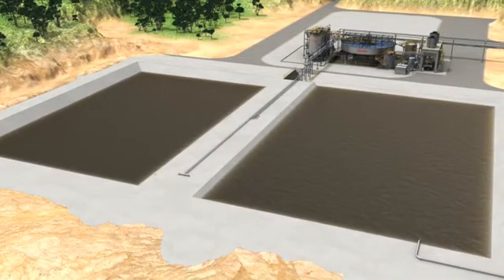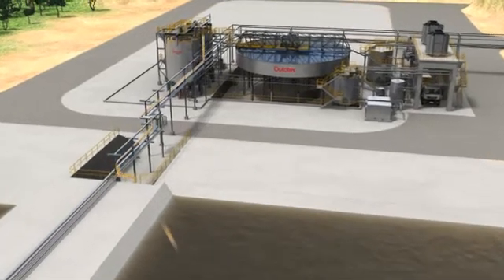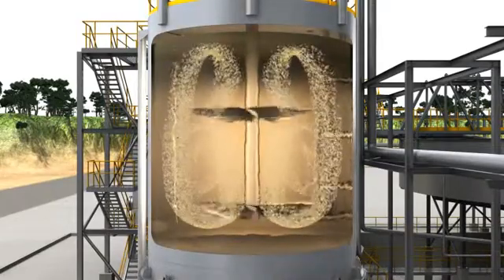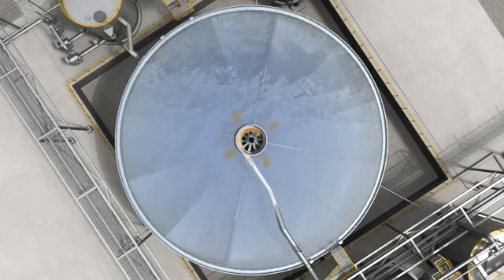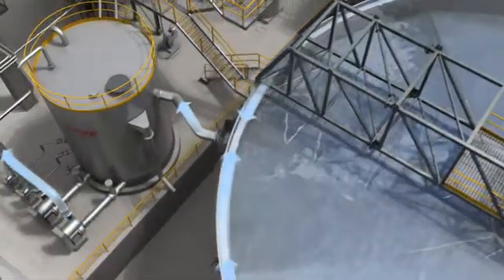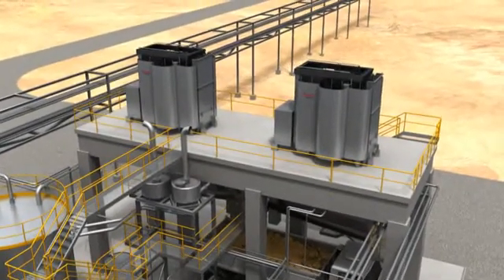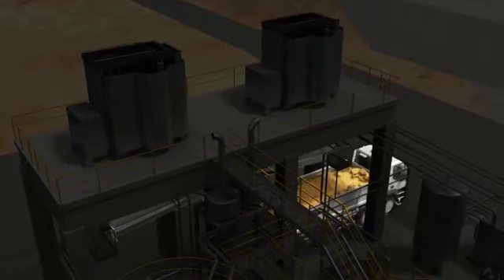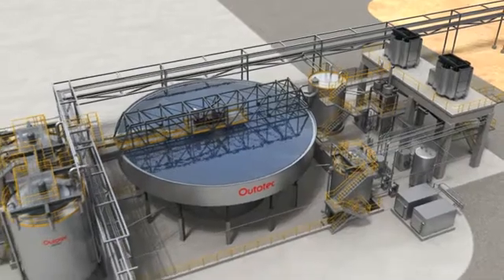Metso - Industrial Water Treatment Solutions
Metso industrial water treatment provides tailored water treatment solutions to produce water that meets environmental discharge concepts, maximize water recycling for reuse, while enabling recovery of valuable elements and reducing water and energy consumption.